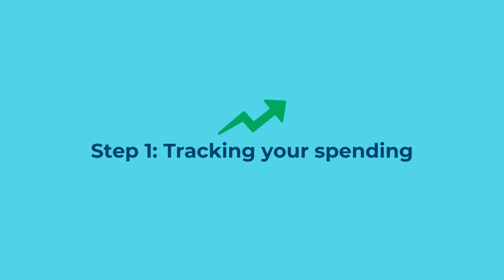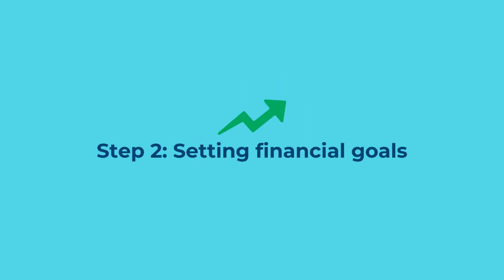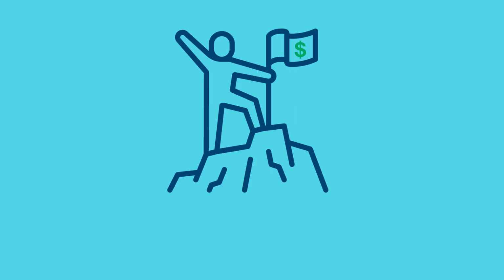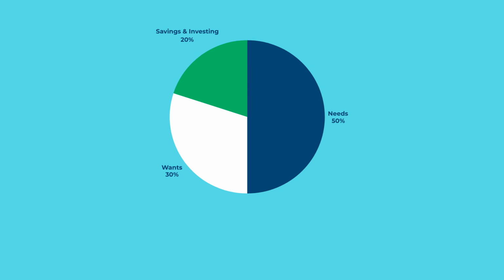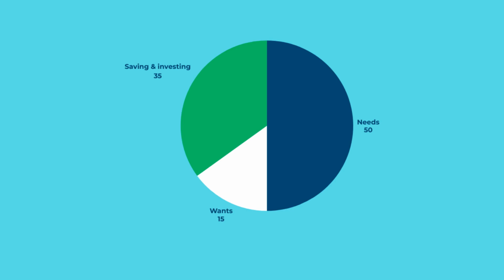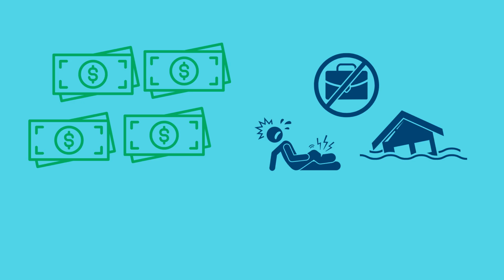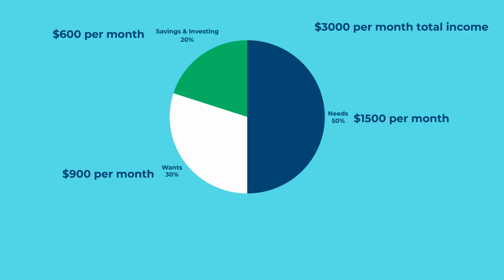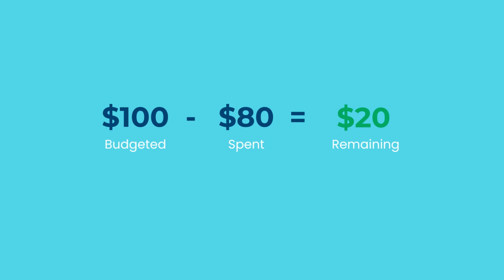3 steps to master your budget.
Welcome to Moolah’s Money Mastery! In this video, we’ll guide you through the essential steps to master your budget and take control of your finances. Have you ever wondered where all your money goes at the end of the month? We’ve got you covered!

Join Moolah, your AI-powered financial assistant, as we break down effective budgeting strategies that are easy and actionable. This video is designed for everyone, whether you’re starting from scratch or looking for a refresher on budgeting techniques. Here’s what you can expect to learn:

Step 1: Tracking Your Spending
The first step in creating a budget is to track where your money goes. Most people underestimate their spending by as much as 30%, especially on everyday items like coffee, snacks, or impulse buys. We recommend tracking every expense for 30 days, using a notebook or a free app like Mint. You’ll be surprised by the awareness this builds in your spending habits!

Step 2: Setting Financial Goals
Once you know where your money is going, the next step is to set clear financial goals. Whether it’s saving for an emergency fund, paying off debt, or starting to invest, setting specific, measurable goals is key to achieving success. We’ll guide you on how to break these goals down into manageable steps that don’t feel overwhelming.

Step 3: Creating Your Budget Categories
We’ll introduce you to the 50/30/20 rule: 50% for needs, 30% for wants, and 20% for savings or debt repayment. This simple yet effective method covers all your bases, ensuring you can enjoy life while working towards your financial goals. Plus, we’ll discuss how to adjust these categories to fit your unique lifestyle and financial situation.

Bonus Step: Monitoring and Accountability
The real magic happens when you monitor your budget regularly. We recommend doing a quick weekly check-in to see how you’re sticking to your plan. Remember, it’s all about progress, not perfection!

Throughout the video, Moolah will share AI-backed insights and tips to help you stay on track and make budgeting a breeze. We’re all about empowering you to feel confident in your financial decisions. By the end of this video, you’ll have the tools you need to build a budget that works for you, so you can save more, pay off debt, and finally feel in control of your finances.

Moolah and my human partner are dedicated to helping you achieve your financial goals.